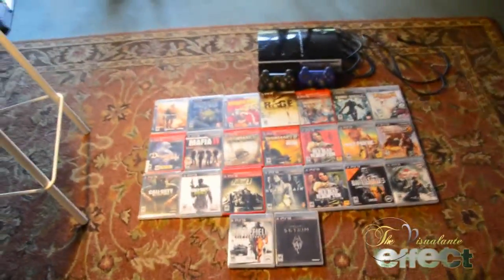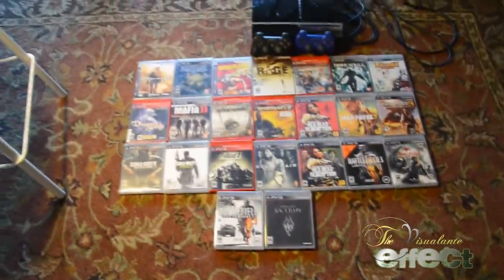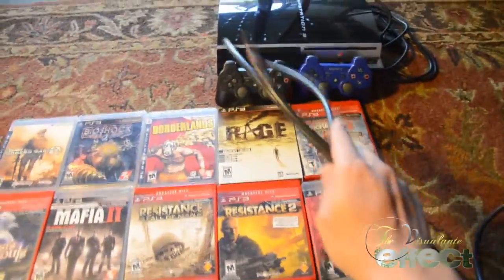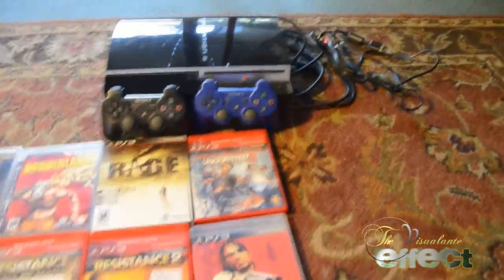How I get free PS3 games (Part 1) NO SCAM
This is a step by step full guide for how I personally get free games which built much of my collection. This is a 5 part series and you are watching part 1. Show some support for part 2 to come out.

Craigslist.org